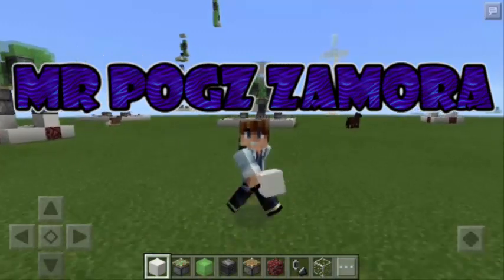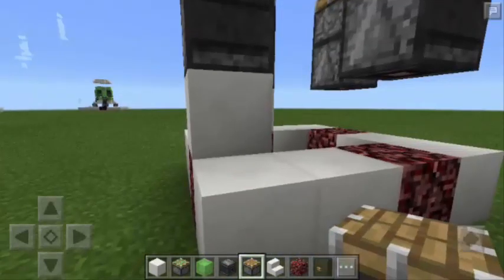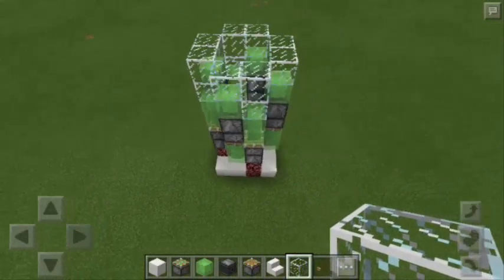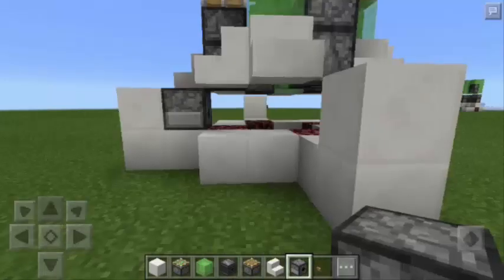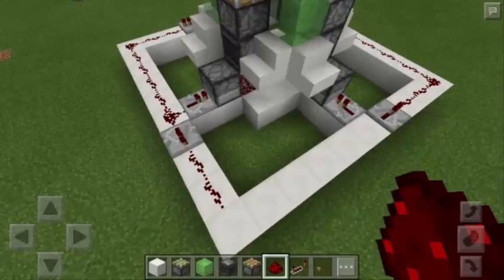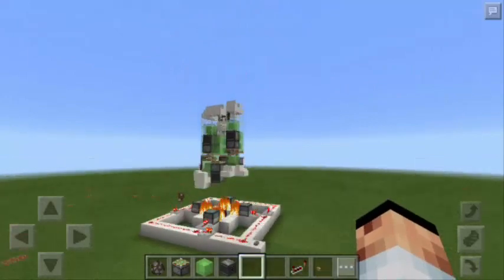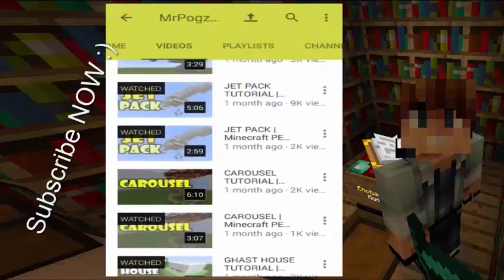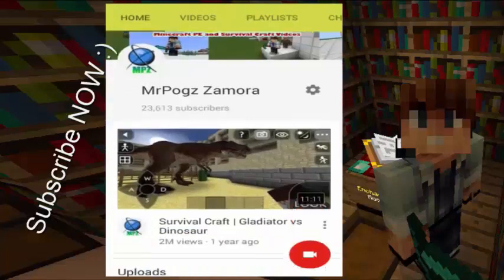ROCKET SHIP TUTORIAL | Minecraft PE Redstone Piston Contraption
ABOUT THE ROCKET SHIP
This is another original invention from me. It's a rocket... It can hold up to millions of villagers --- as long as your device doesn't lag... It is powered by fire and is using the new items for the current MCPE 0.15.0 update... :)